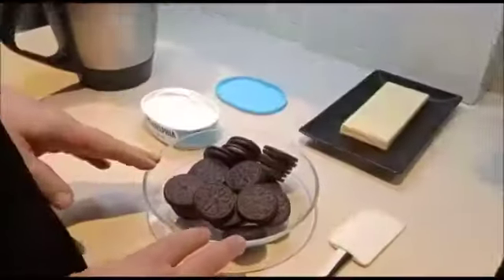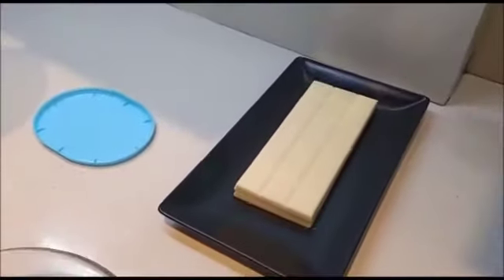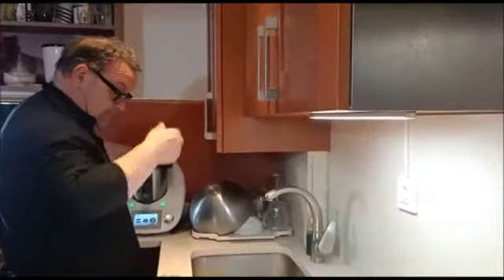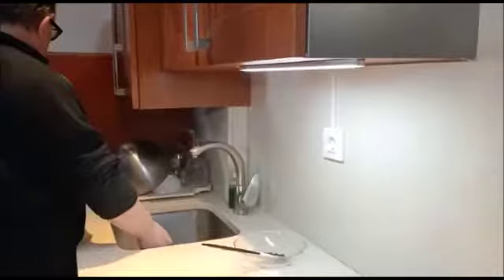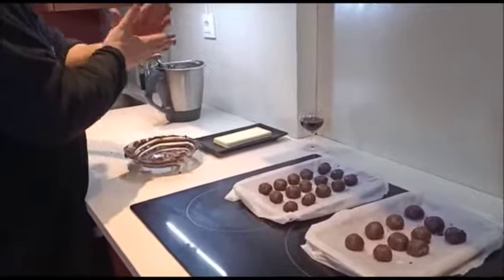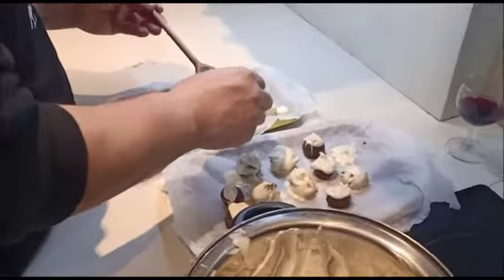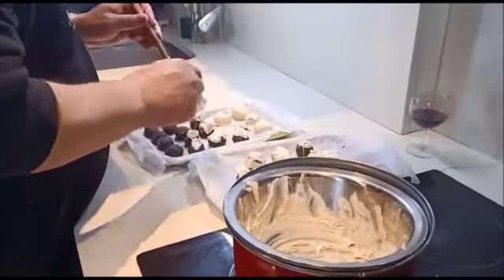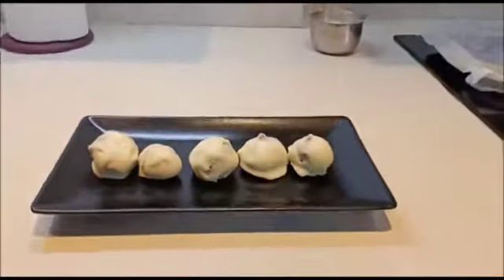BOMBONES DE GALLETAS OREO